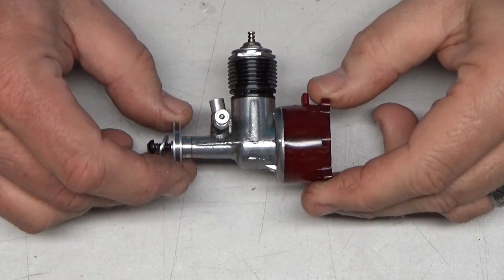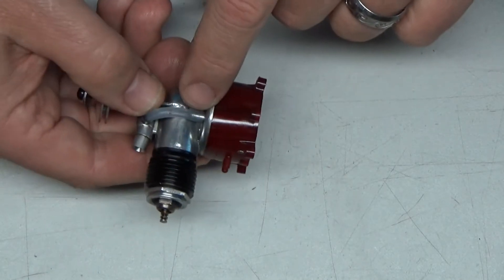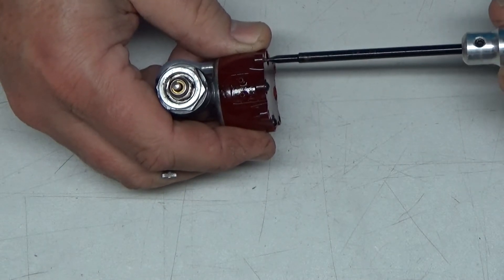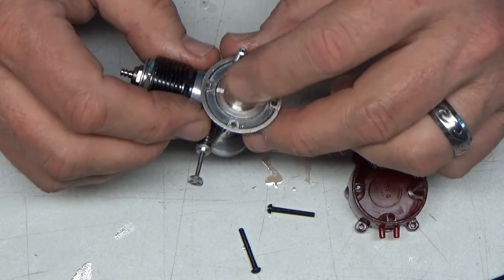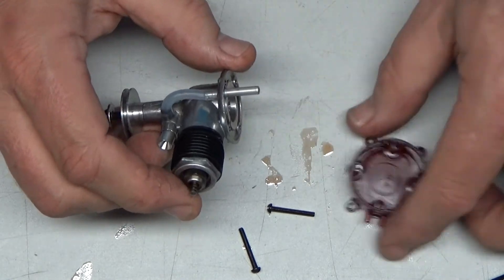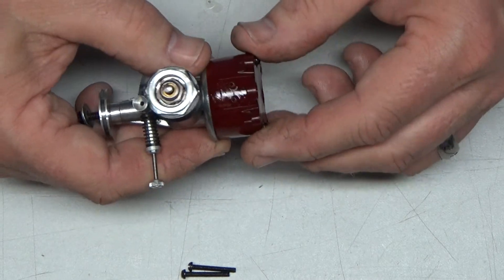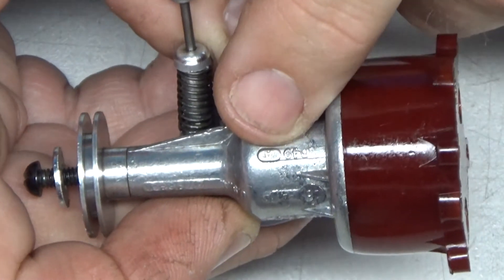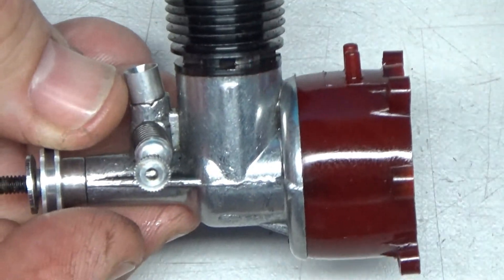OK Cub A Look Inside The Fuel Tank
Just a quick modification to the tank line.